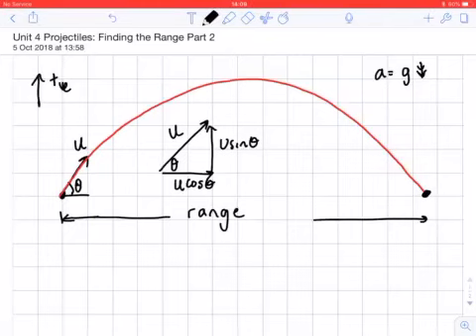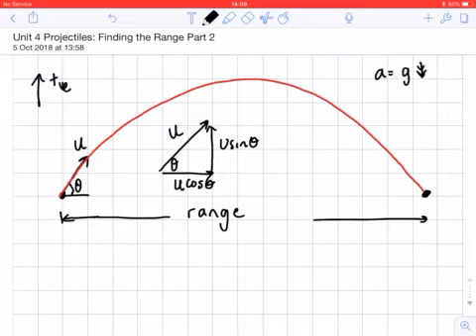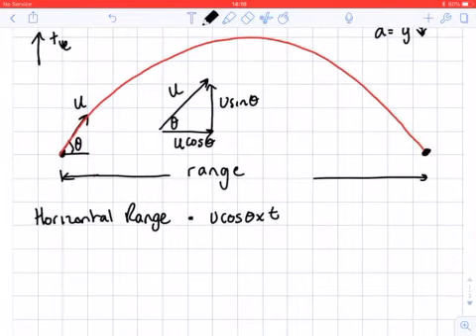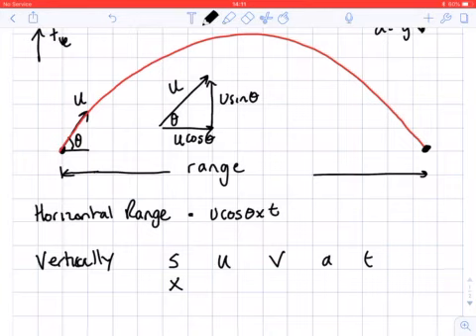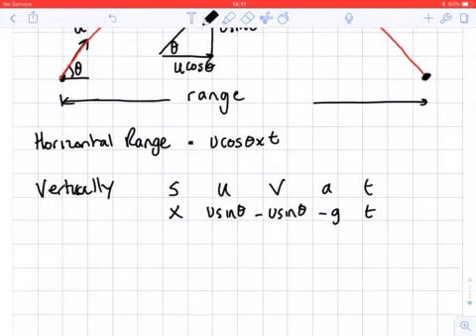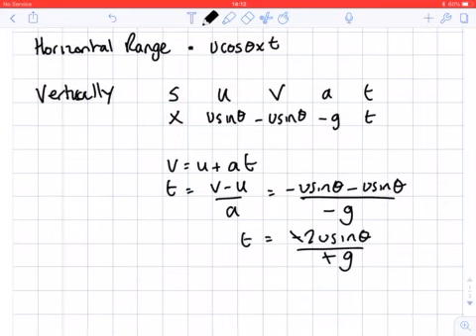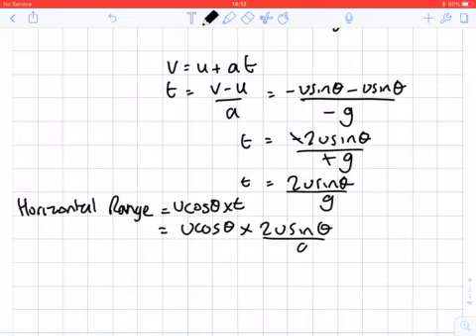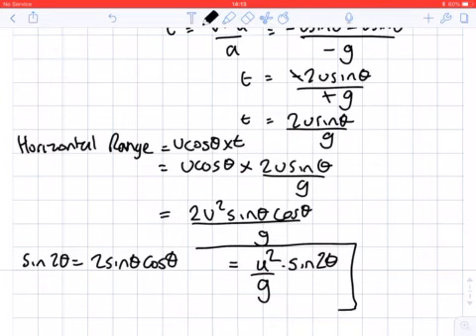Unit 4 Projectiles: Finding the Range Part 2